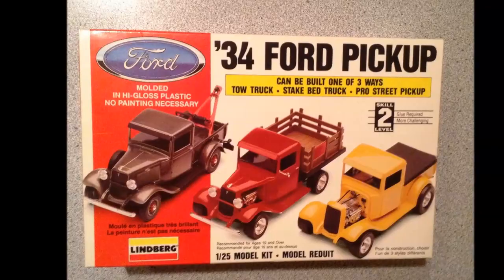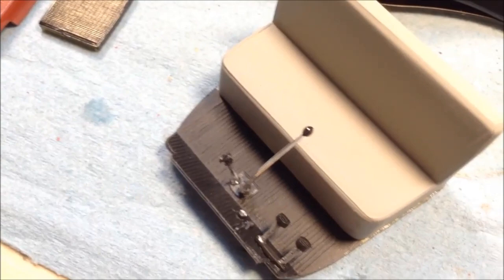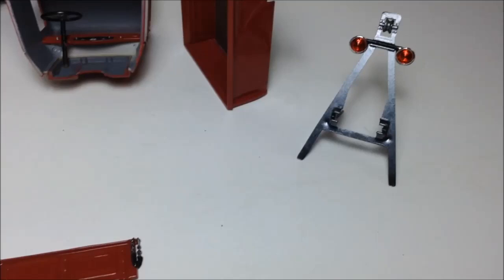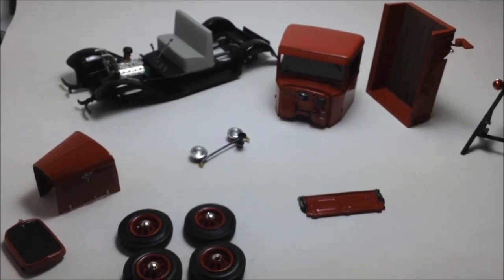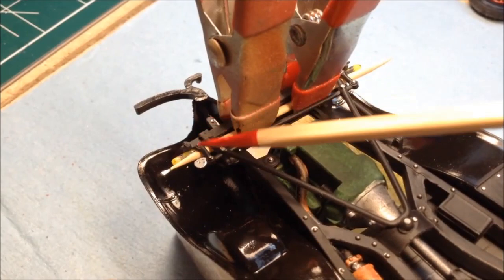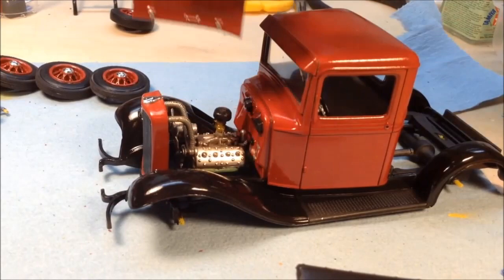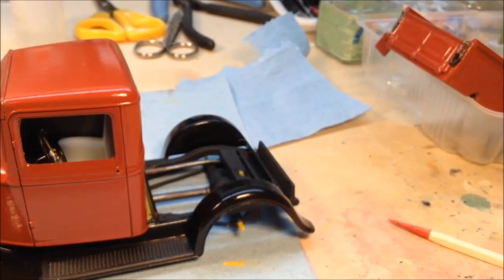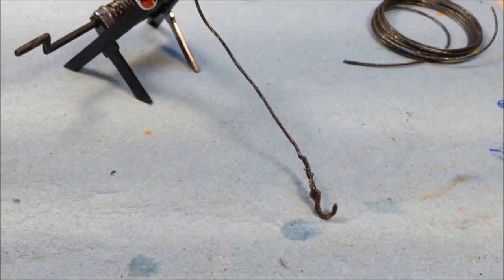Lindberg '34 Ford Tow Truck - Part 3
My entry for the 2019 Ford Truck Month group build continues: Assembly is started and some mock up pics with the optional mag wheels and tonneau cover; attaching the spoked wheels and tow cable.